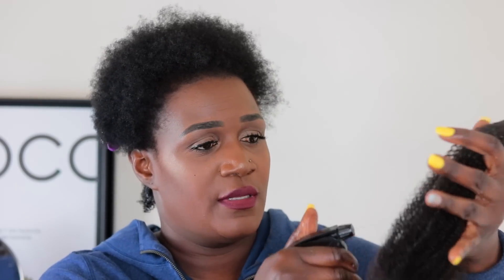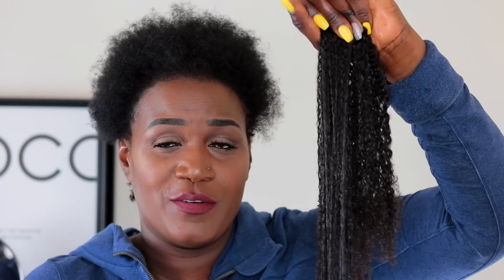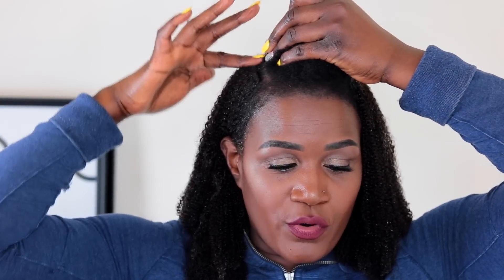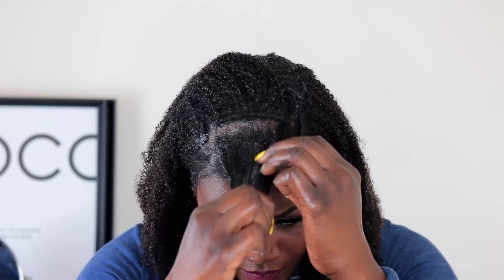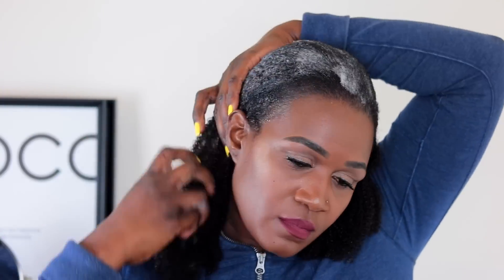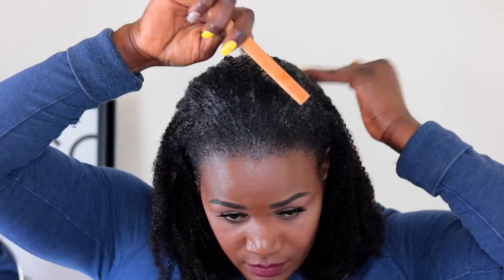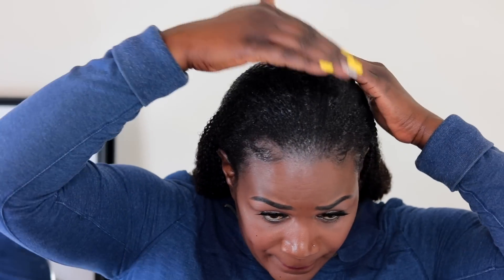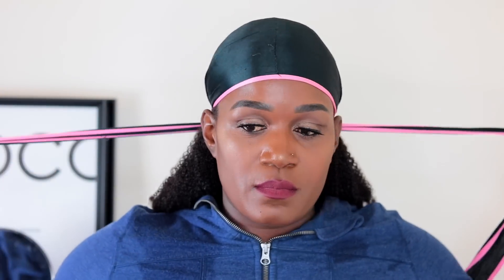WET LOOK ON MY AFFORDABLE NATURAL 4C CLIP INS 丨 CurlsCurls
Hair: Afro kinky clipin THICK bundle (10pcs) x 1
Length: 18" 220g
100% virgin human hair which can be straightened and colored. Price starts at $89 in normal 6pcs bundle.